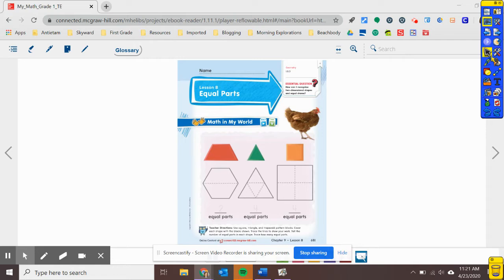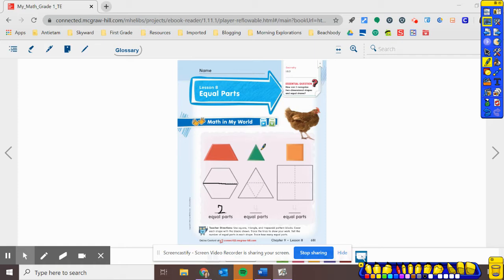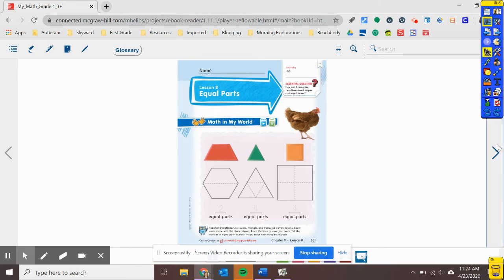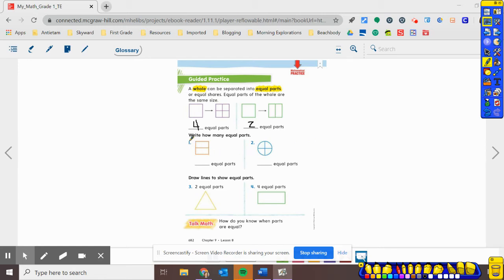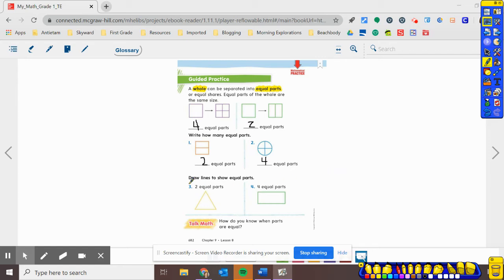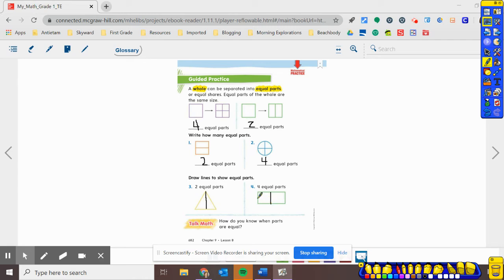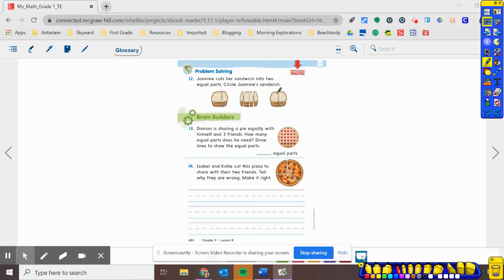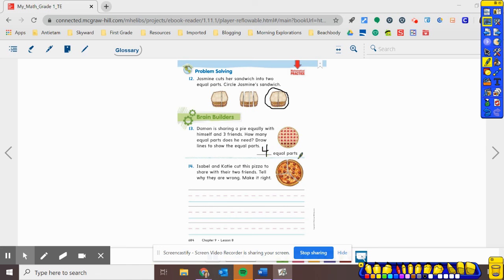Chapter 9 Lesson 8